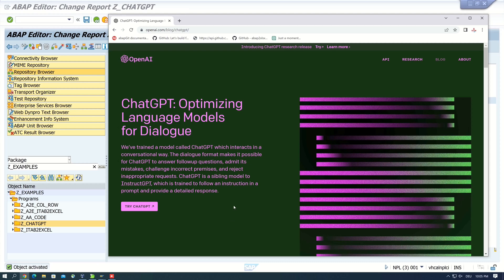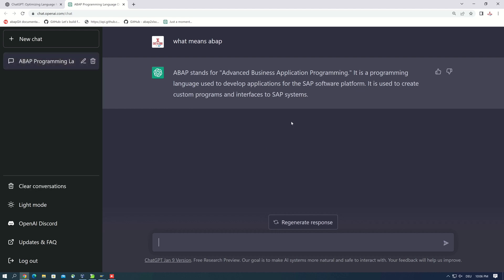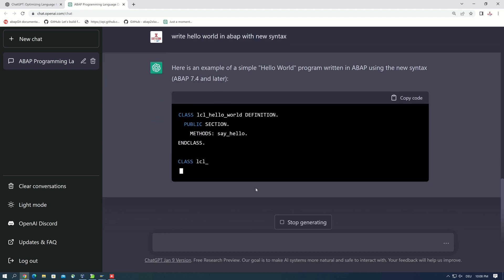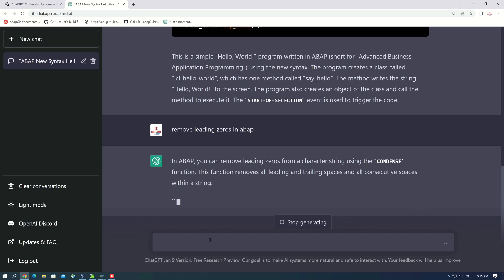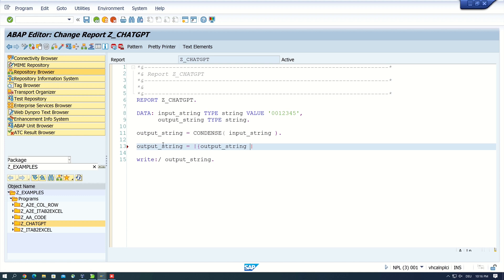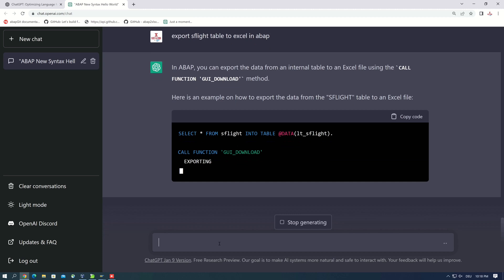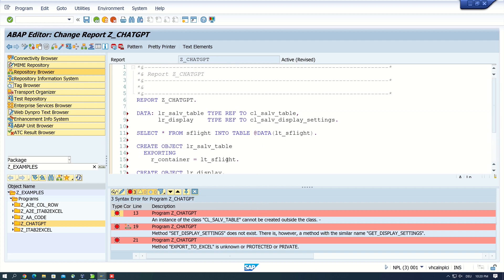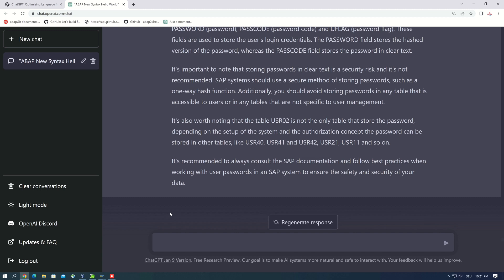ChatGPT - Generate ABAP Code? The Result is Surprising! [english]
You've probably heard of ChatGPT lately, the artificial intelligence and the best chatbot who is currently available. Today I want to test ChatGPT and see what it knows and can do in relation to SAP and ABAP. We have to register first or if an account already exists we have to log in:

It's an impressive tool in my opinion. You can definitely get some inspiration on a wide variety of topics by communicating with this bot. There is still room for improvement in terms of programming languages ​​and syntax. In my view, a good book is still the preferred choice here. At the same time I think that the bot is good enough to solve simple tasks. Will replace this software developer and programmer, No!

Content:
00:00 Intro
00:30 Open chatGPT
01:15 Test chatGPT, ask questions
10:35 Conclusion
11:11 Thanks & Outro

▬▬  My Hardware  ▬▬▬▬▬▬▬▬▬▬▬▬▬

▬▬  Further Links  ▬▬▬▬▬▬▬▬▬▬▬▬▬▬▬